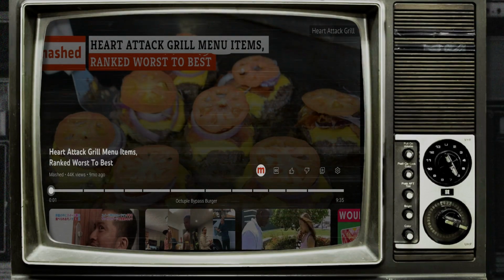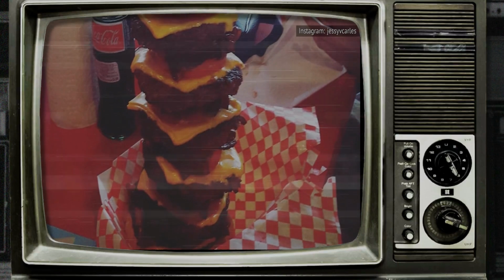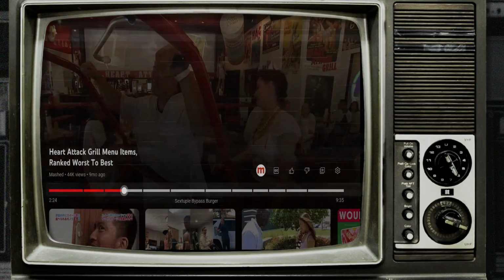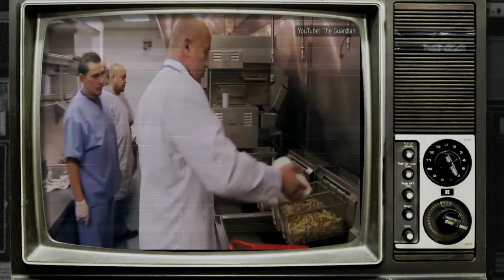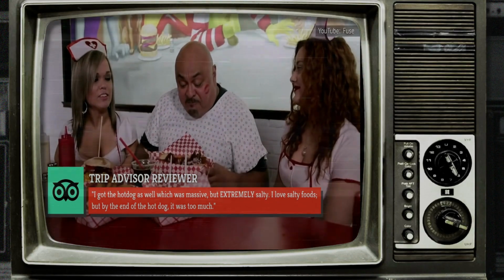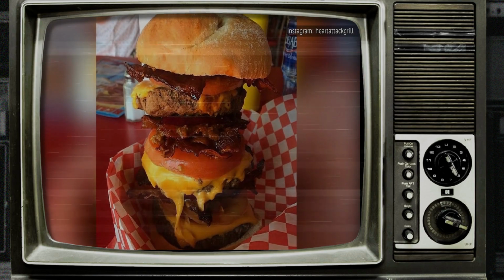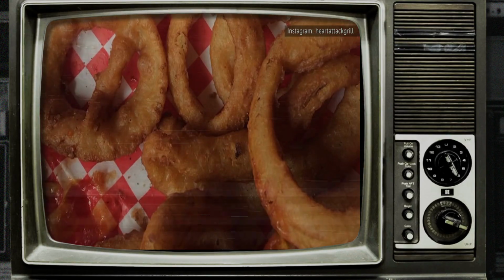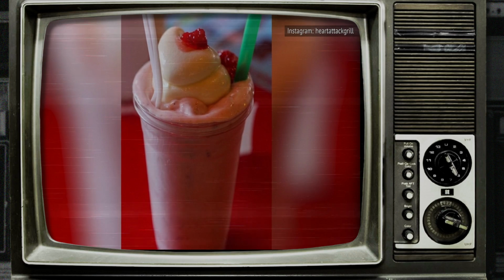Heart Attack Grill Menu Items, Ranked Worst To Best - Joey Reacts